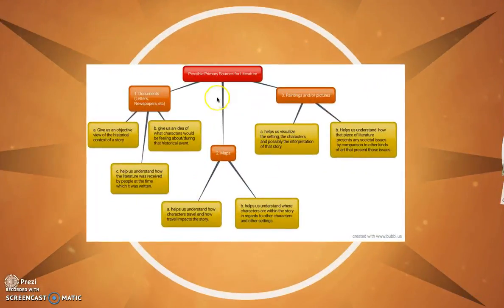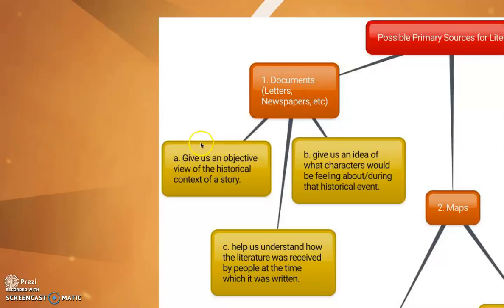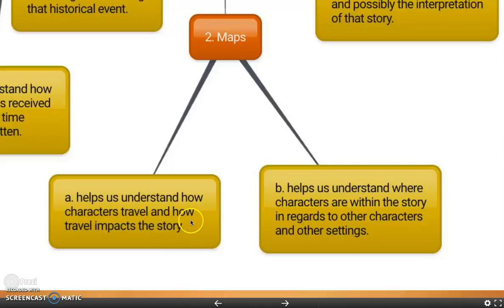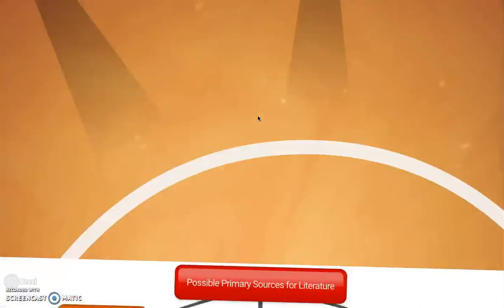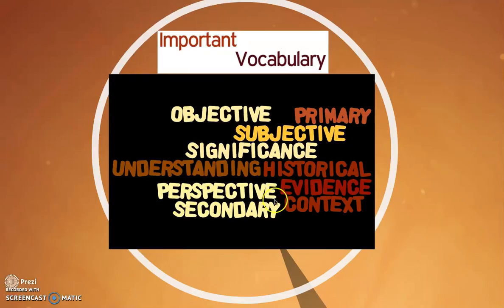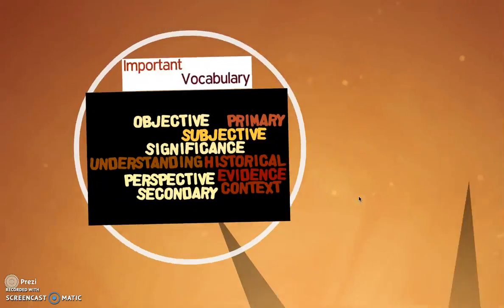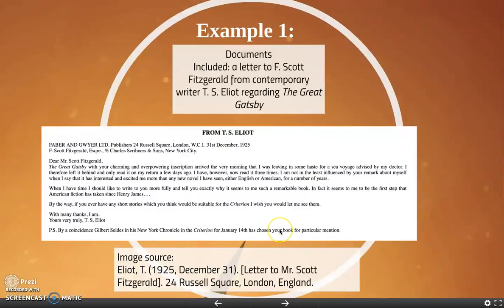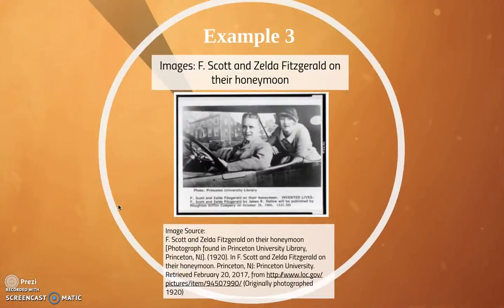Primary Sources in Literature Prezi